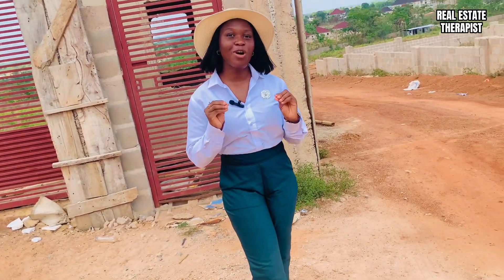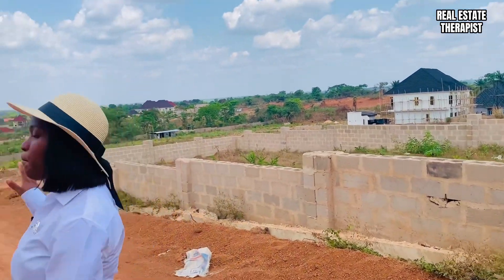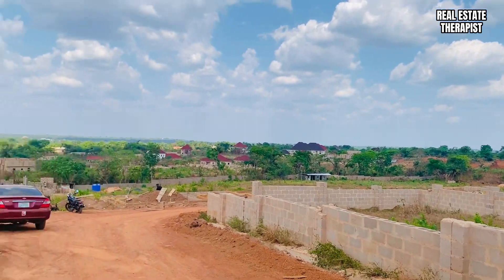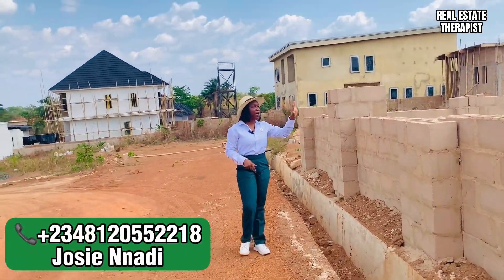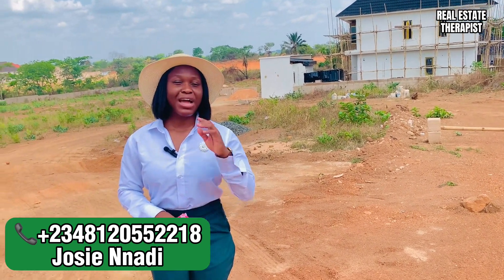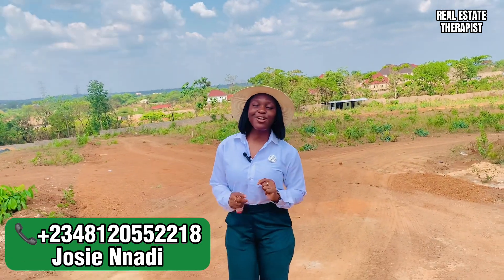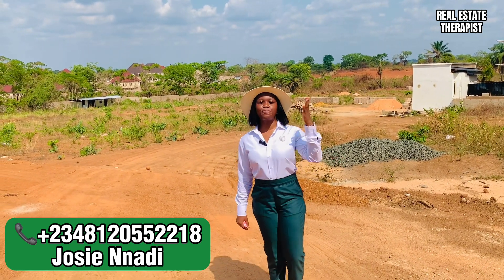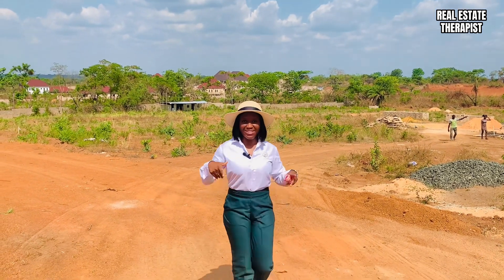18 Million Naira Luxury Buy and Build Estate Land In Centenary City Enugu || City of David estate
🎯 For free real estate consultation in Enugu- Call/Whatsapp (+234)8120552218

🎯Looking for the best and most amazing real estate deals that are within your budget in Enugu state? Call/Whatsapp- (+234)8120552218

Start taking charge of your wealth creation and financial freedom